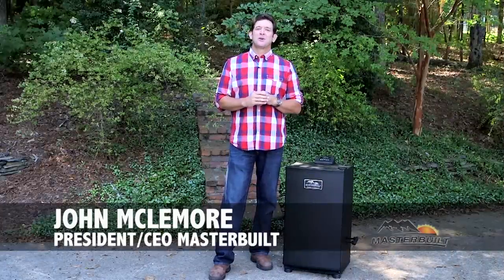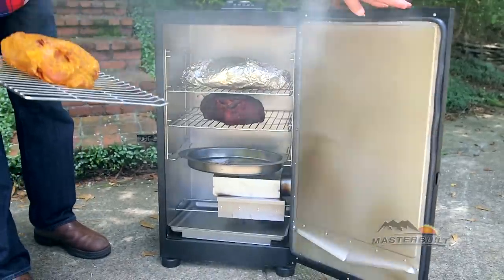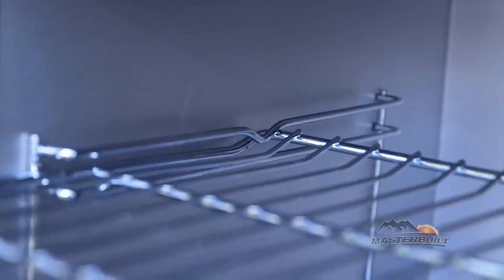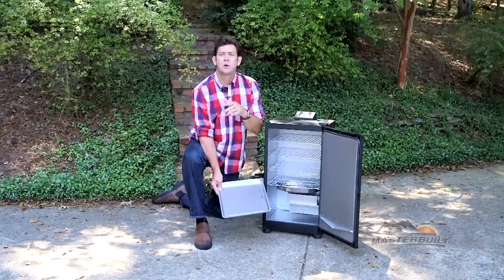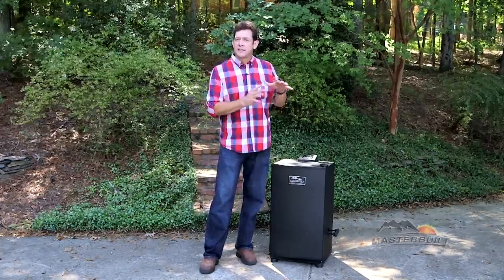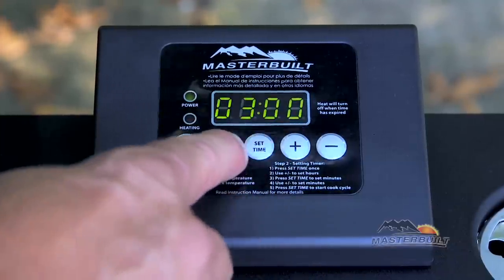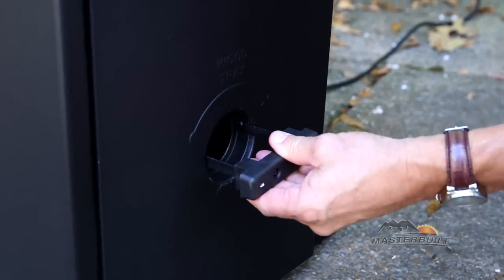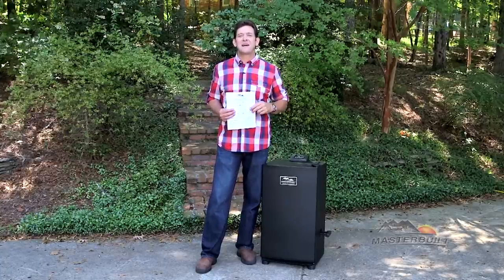Masterbuilt 30" Electric Smokehouse Black: Features